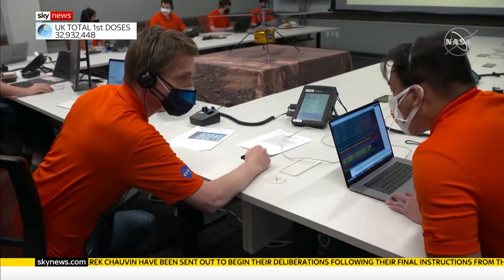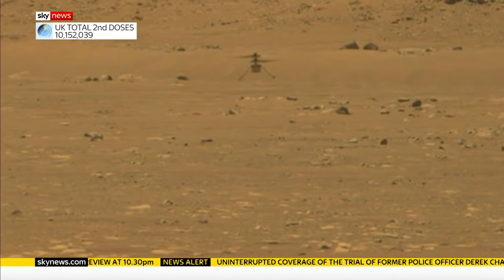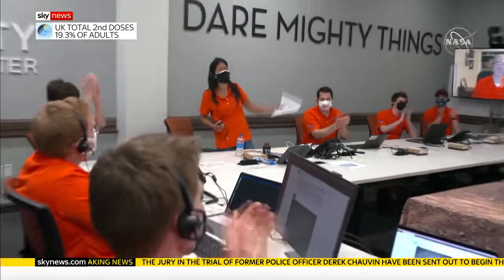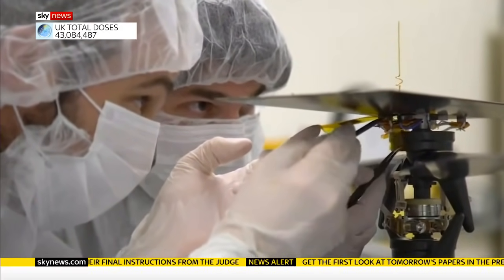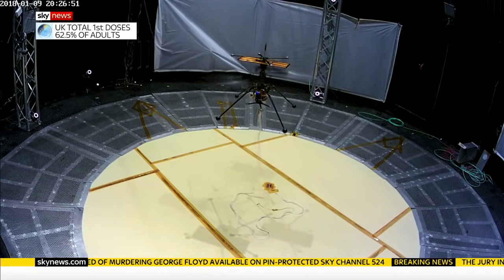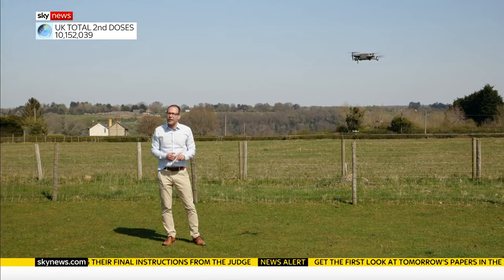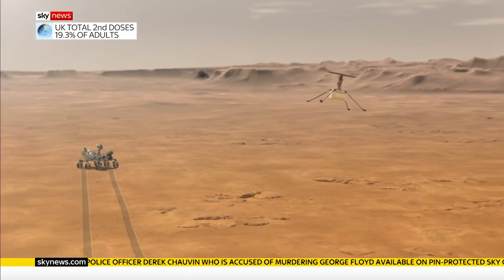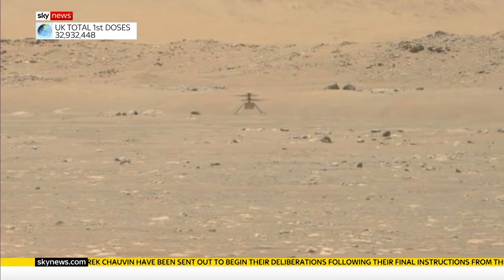NASA's Ingenuity helicopter makes first historic flight on Mars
A mini-helicopter has made the first ever flight on another planet, NASA has said.

The 'Ingenuity' took to the Martian skies hovering 10ft (three metres) in the air before touching back down on the planet's surface.

It marks NASA's first attempt at a powered, controlled flight on another planet.

and download our apps